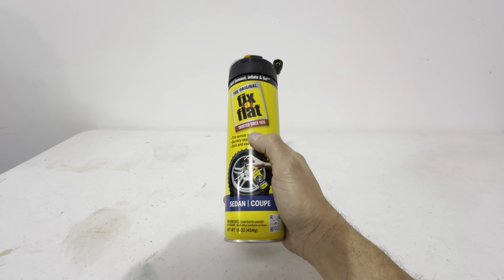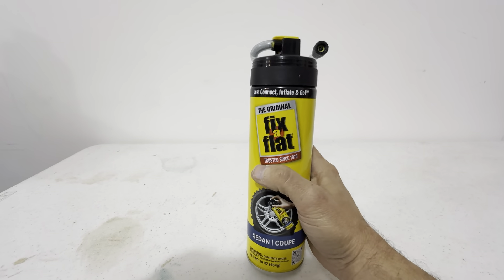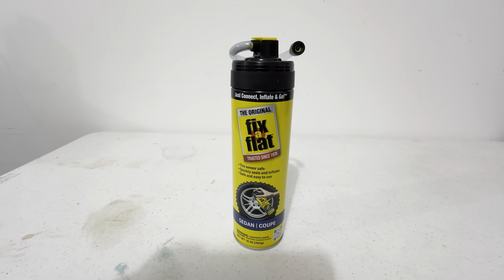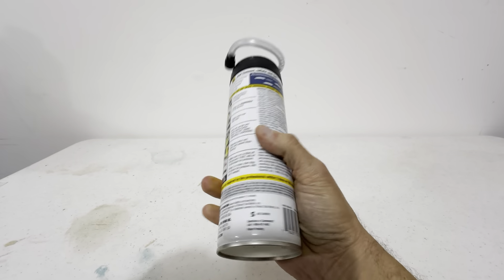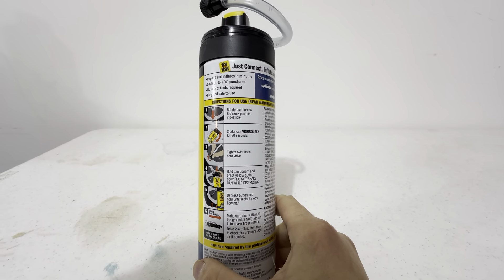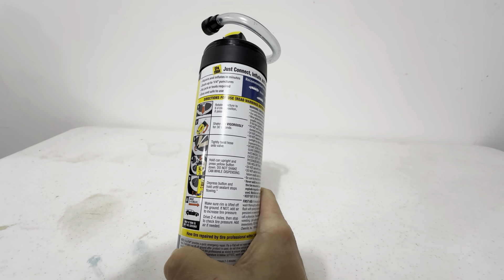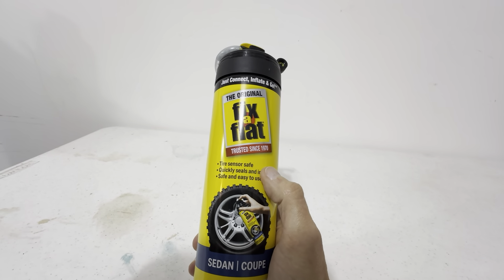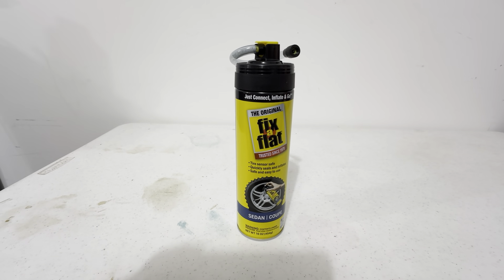Fix-A-Flat Aerosol Emergency Tire Repair and Inflator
Review of the Fix-A-Flat S60420 Aerosol Emergency Tire Repair and Inflator, for Standard Tires, Eco-Friendly Formula, Universal Fit for All Cars, 16 oz.